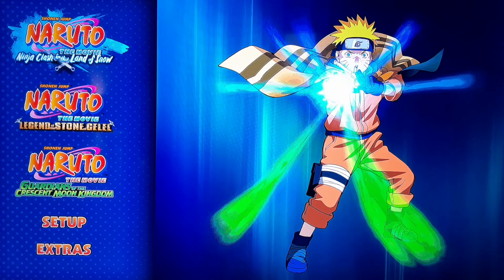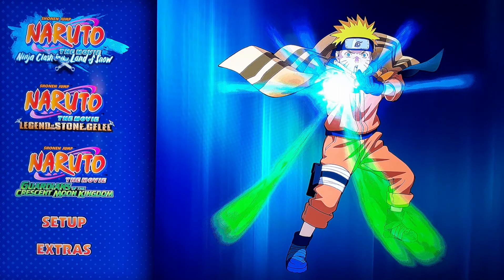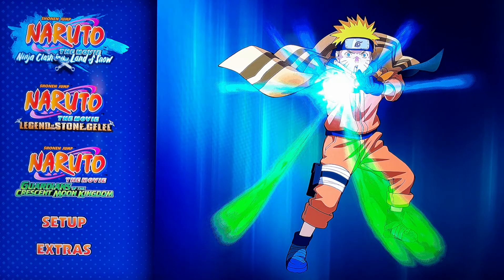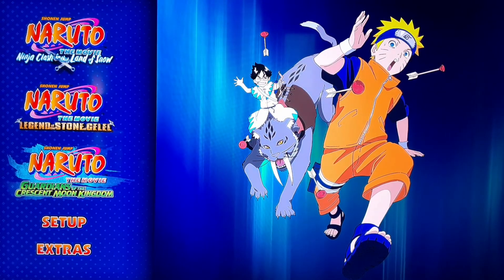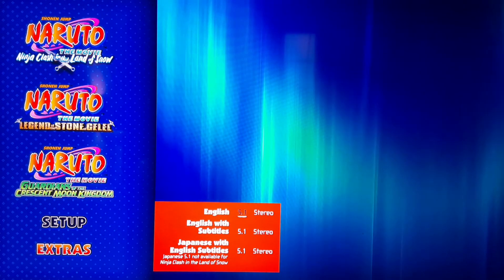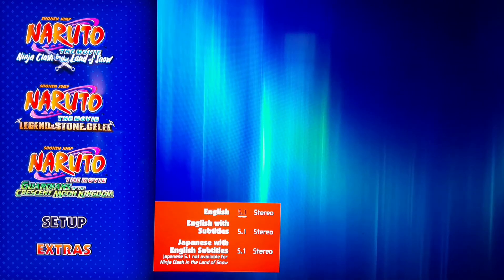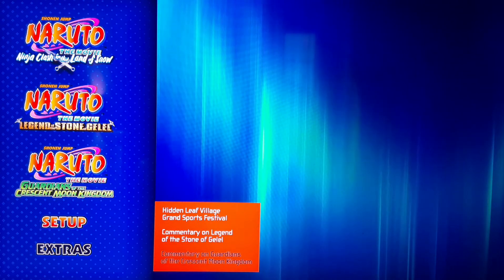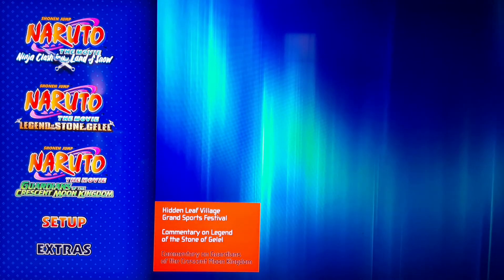Blu ray Menu And Features Naruto Original Three Movie Collection